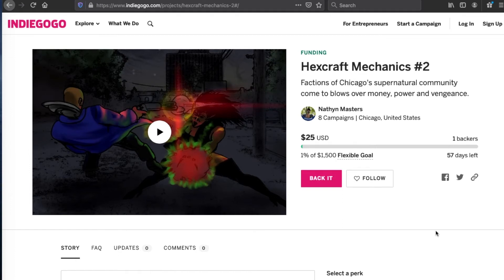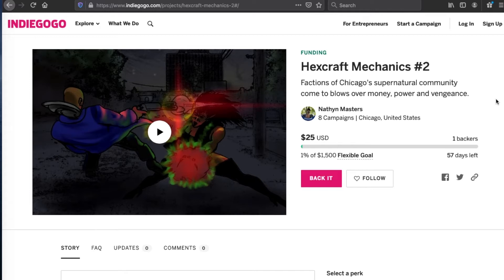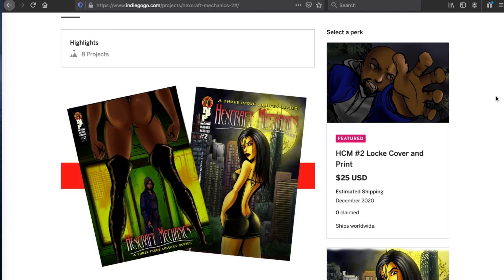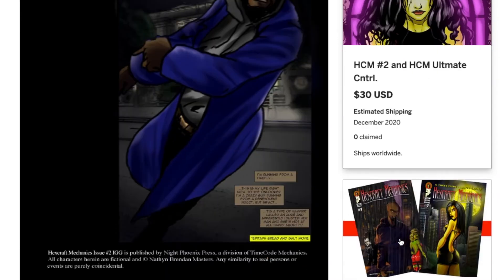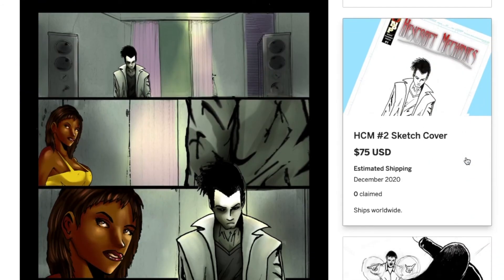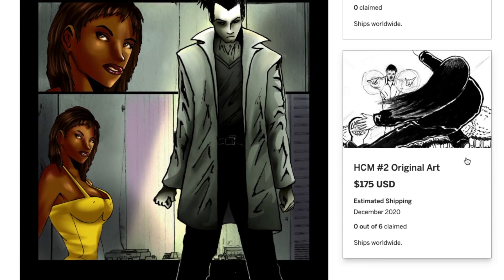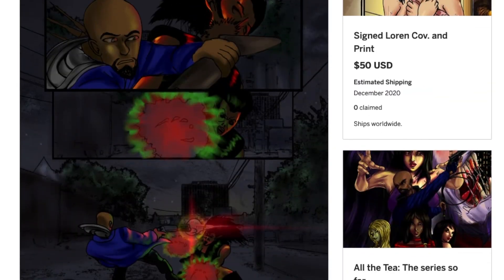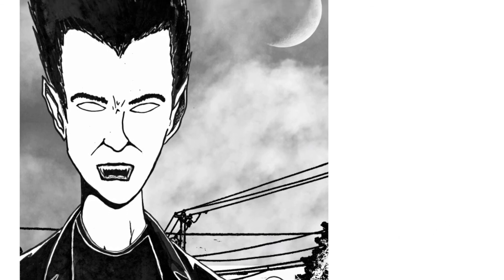Secret Societies, Demonic Cults and Vampire Alliances: Hexcraft Mechanics Campaign Video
This is part two of my three part urban fantasy series set in Chicago, revolving around secret societies, magic cults, demonic infestations and the demon hunters and heroes trying to keep this all in check.